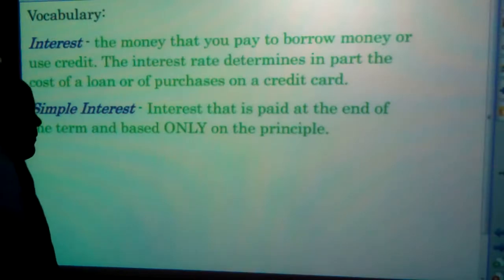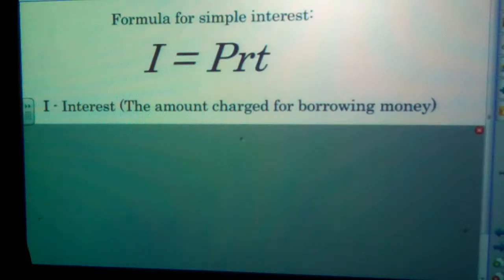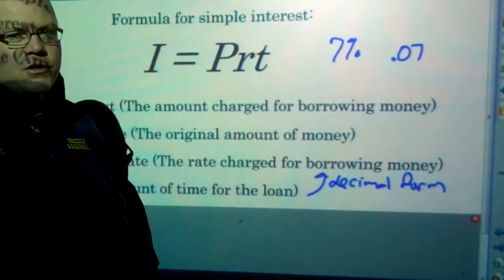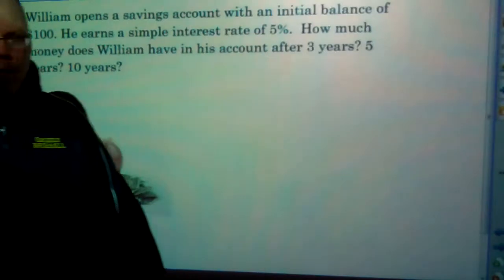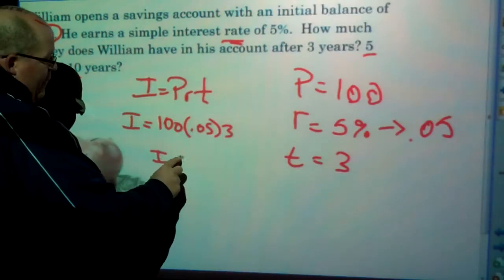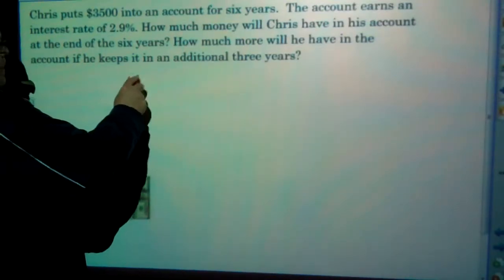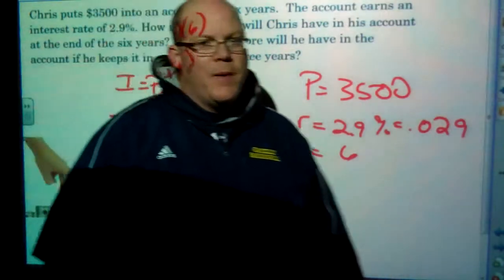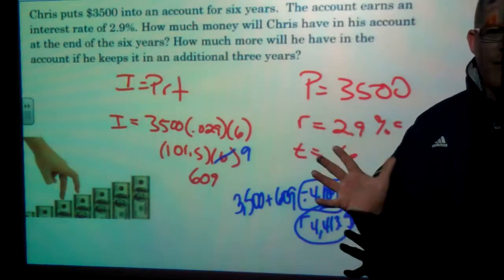Calculating Simple Interest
I=Prt

Get at it